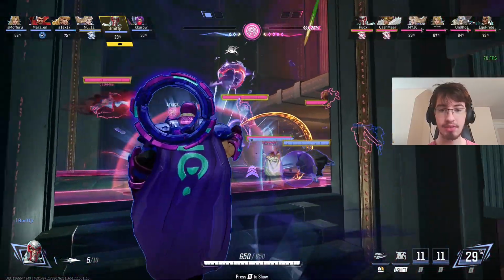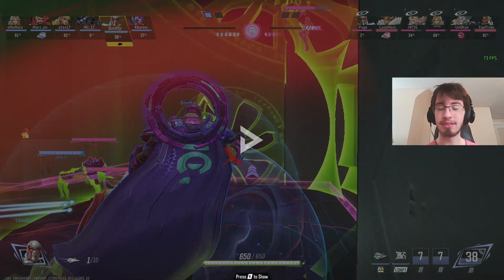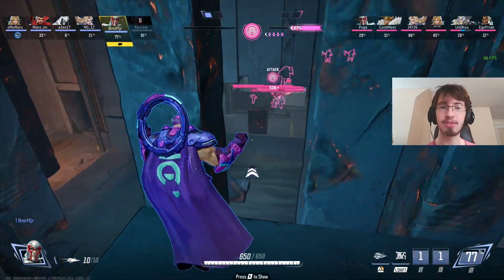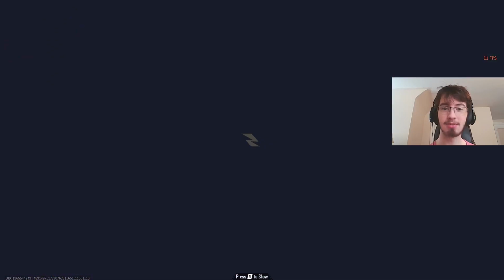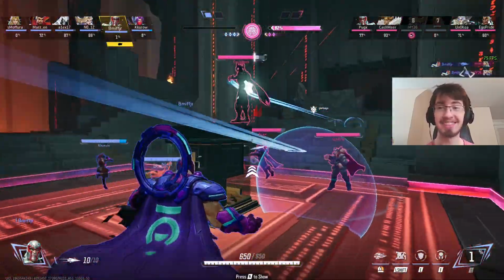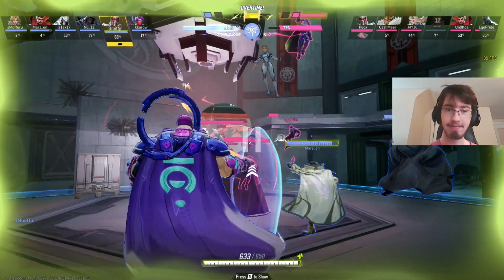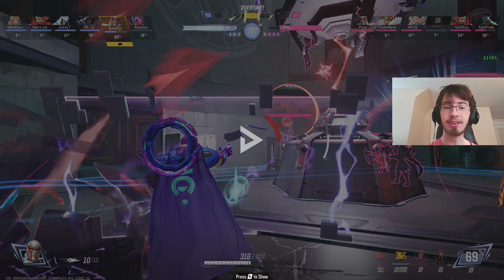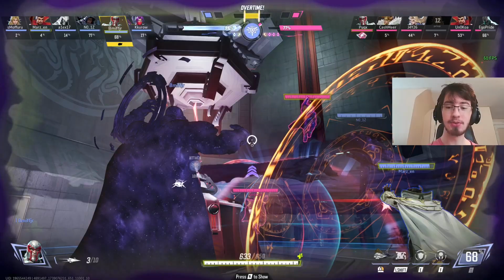How to be a Celestial Magneto #2 | Marvel Rivals Coaching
Main takeaways from the review:
- Instead of always staying in the middle of things, take off-angles and put pressure on their backline. Make them look two ways, and go out of their way to deal with you.
- Use your bubble to protect teamates more often, like for an enemy magneto ult, instead of only shielding yourself. You'll prevent the other team from turning fights, for sure!